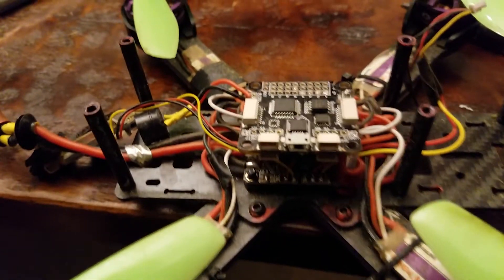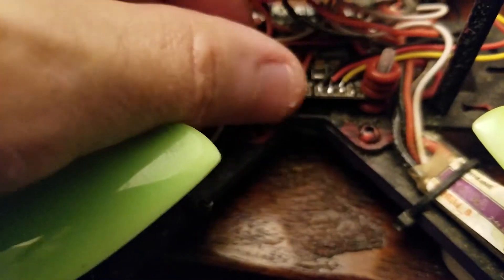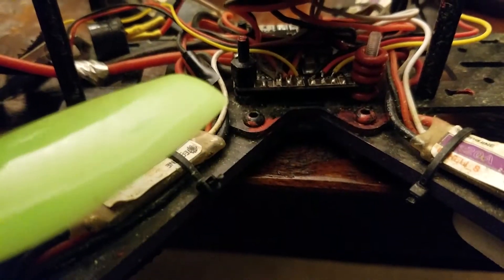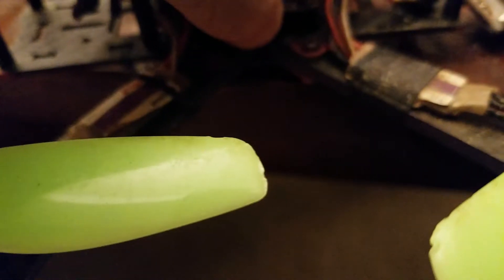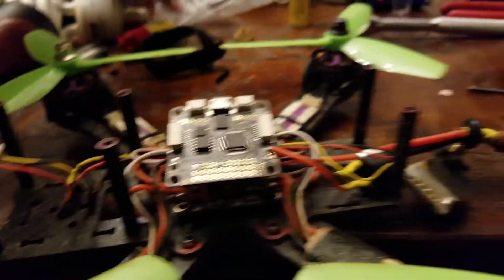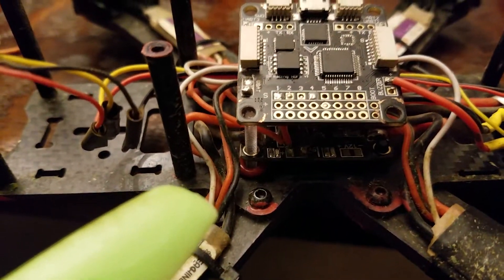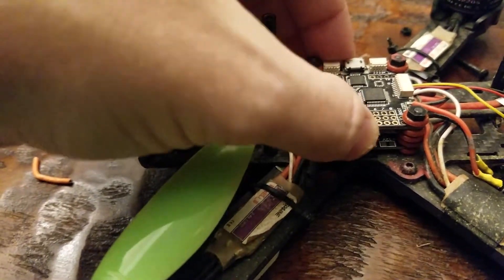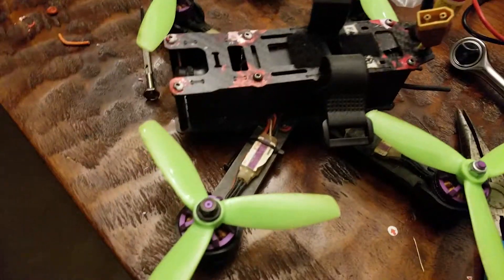Cheap and Easy DIY Soft mounts for Flight controller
I decided to soft mount my flight controller the easiest way for under a few bucks and have parts left over for the next build.

I"m afraid to put direct links to products since youtube flagged my last video, so here are the Ebay titles for the parts:

Silicone O-Ring:
50 Pcs Silicone O Ring Seal Sealing Gasket 3mm x 8mm x 2.5mm YM

M3 Acrylic screw/nut"
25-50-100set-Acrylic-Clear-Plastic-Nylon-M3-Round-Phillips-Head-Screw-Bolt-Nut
***You will want the 25mm version as that is perfect for the Eachine Wizard.  No trimming necessary.

These should run about $6 total with shipping and is enough for a few builds.